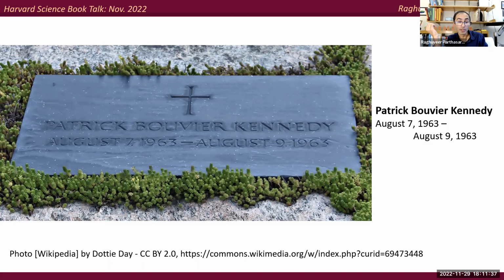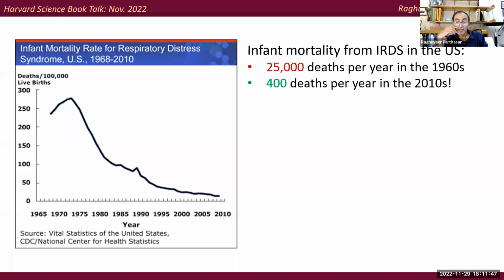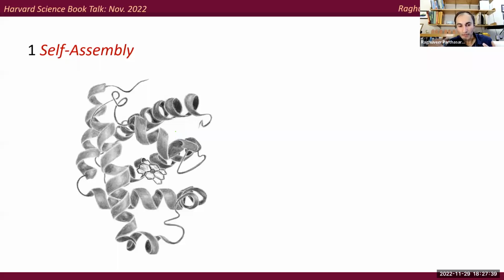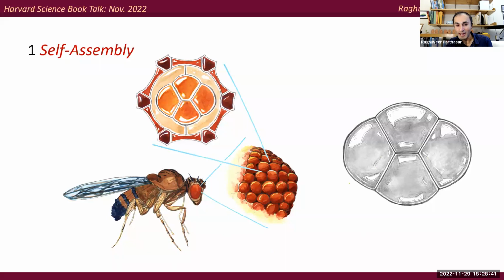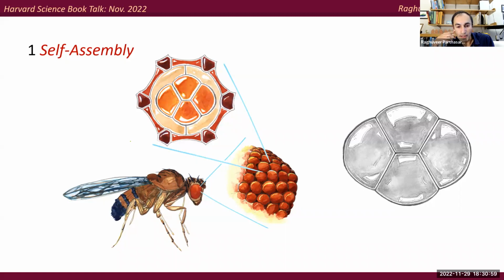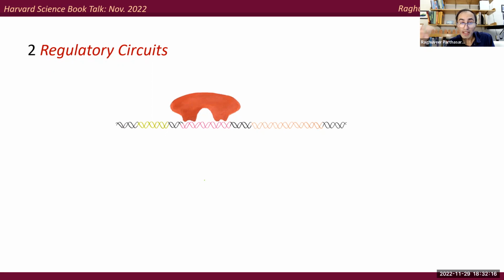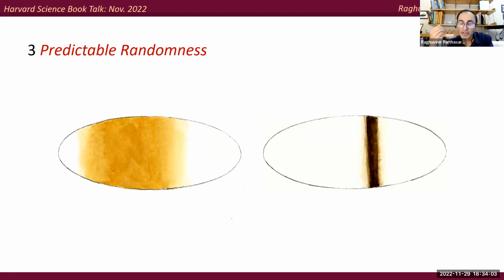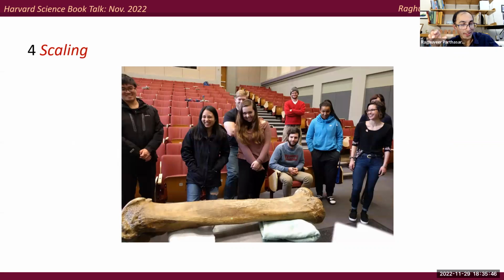Raghuveer Parthasarathy "So Simple a Beginning: How Four Physical Principles Shape Our Living World"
HARVARD SCIENCE BOOK TALK
Raghuveer Parthasarathy, in conversation with Philip Nelson, "So Simple a Beginning: How Four Physical Principles Shape Our Living World"

The form and function of a sprinting cheetah are quite unlike those of a rooted tree. A human being is very different from a bacterium or a zebra. The living world is a realm of dazzling variety, yet a shared set of physical principles shapes the forms and behaviors of every creature in it. So Simple a Beginning shows how the emerging new science of biophysics is transforming our understanding of life on Earth and enabling potentially lifesaving but controversial technologies such as gene editing, artificial organ growth, and ecosystem engineering.

Raghuveer Parthasarathy explains how four basic principles―self-assembly, regulatory circuits, predictable randomness, and scaling―shape the machinery of life on scales ranging from microscopic molecules to gigantic elephants. He describes how biophysics is helping to unlock the secrets of a host of natural phenomena, such as how your limbs know to form at the proper places, and why humans need lungs but ants do not. Parthasarathy explores how the cutting-edge biotechnologies of tomorrow could enable us to alter living things in ways both subtle and profound.

Featuring dozens of original watercolors and drawings by the author, this sweeping tour of biophysics offers astonishing new perspectives on how the wonders of life can arise from so simple a beginning.

Raghuveer Parthasarathy is a Professor of Physics at the University of Oregon. His research explores the intersections between biology and physics, focusing especially on how communities of gut microbes organize themselves in space and time. His teaching activities include courses for non-science majors, such as a “biophysics for non-scientists” class and courses on energy and the environment. In 2020, Parthasarathy was selected as a Fellow of the American Physical Society.

Philip Nelson is the author of Biological Physics, Physical Models of Living Systems, and From Photon to Neuron. He is on the faculty of University of Pennsylvania and has been Chair of the American Physical Society's Division of Biological Physics.

For more information and videos of Harvard Science Book Talks,